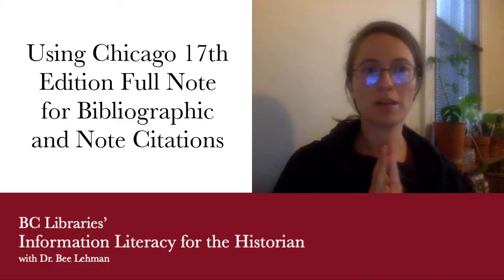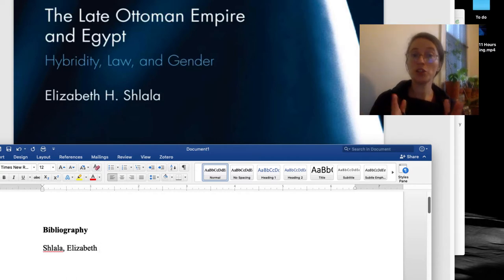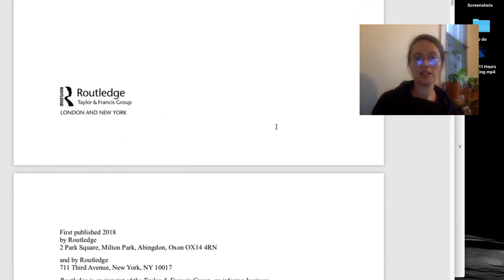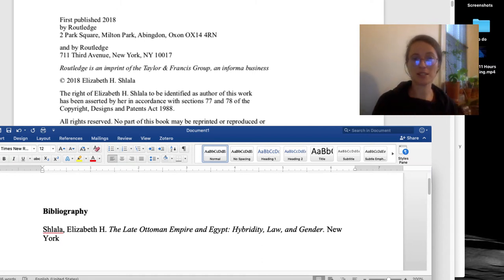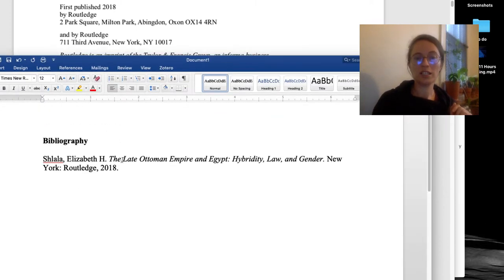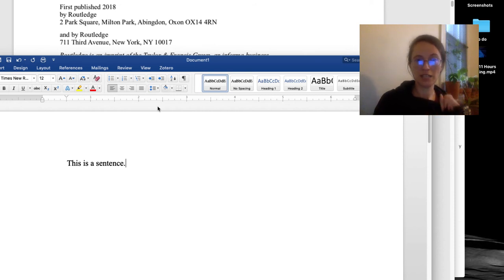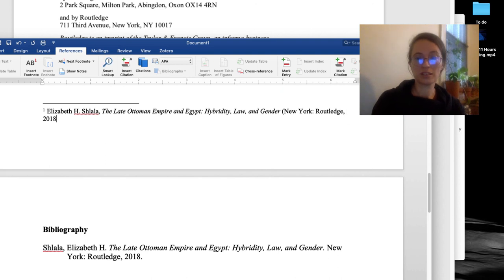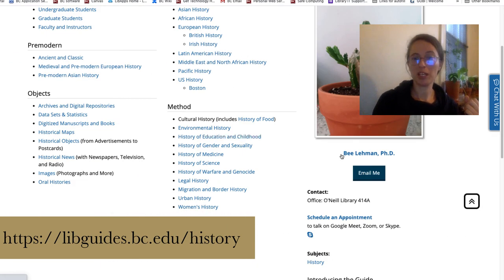BCL Hist Lit - Chicago 17th Part 2 (How to Cite a Book)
Table of Contents:

04:31 - Creating a note citation

Video discussing how to write long form footnotes and bibliographic citations using Chicago 17th edition full note.